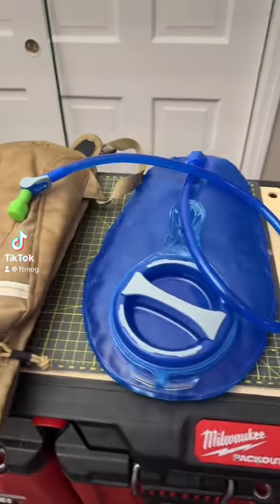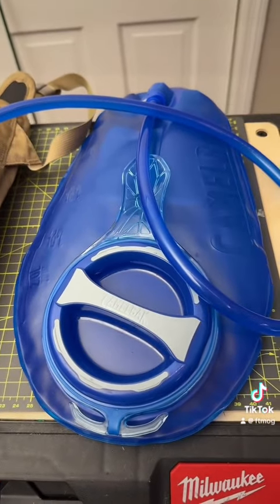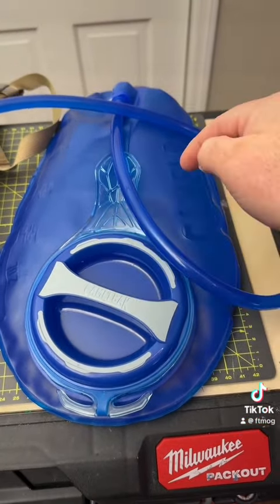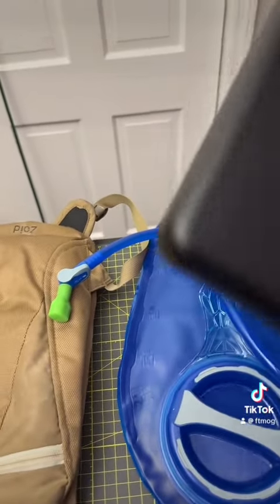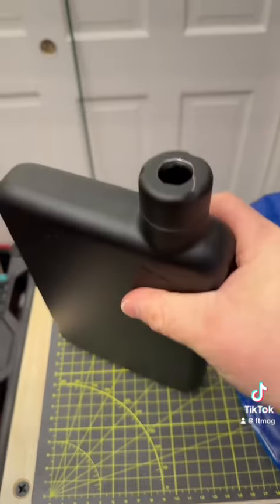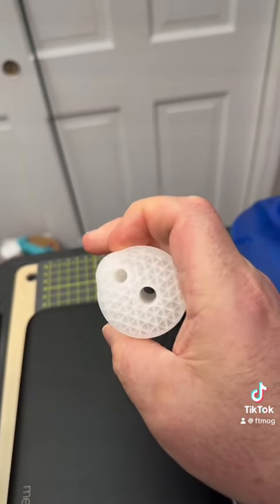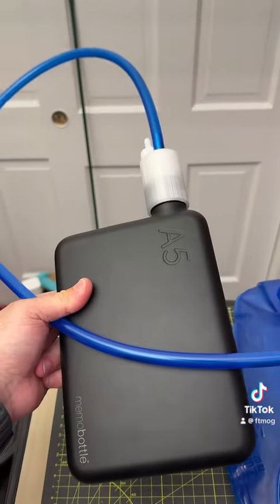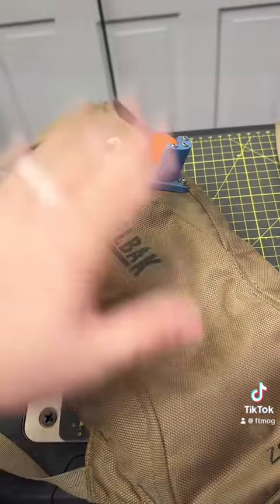Replacing the bladder and camelback with a metal bottle